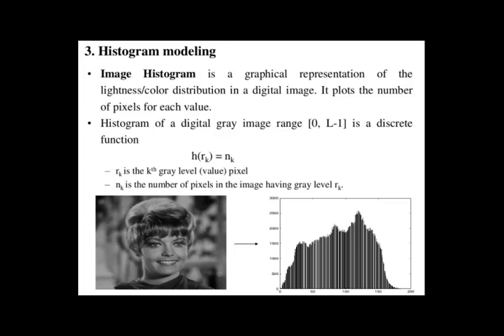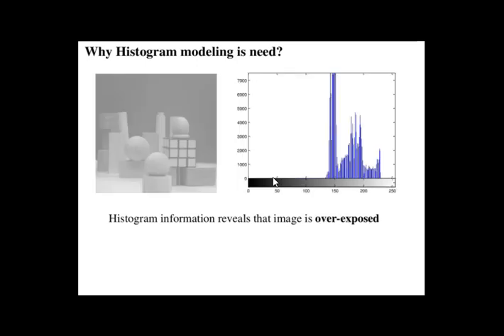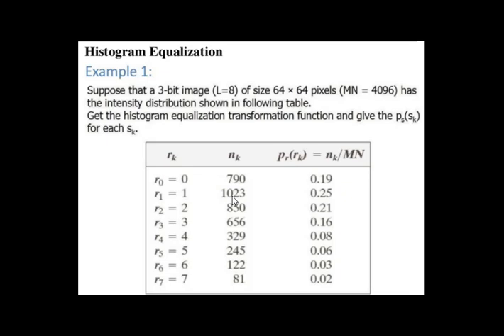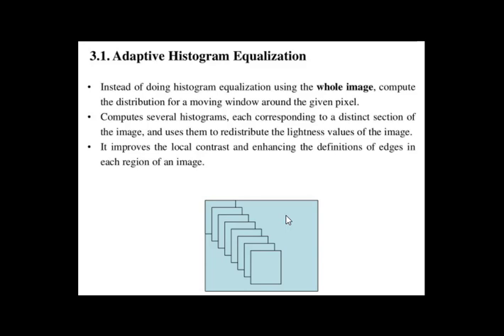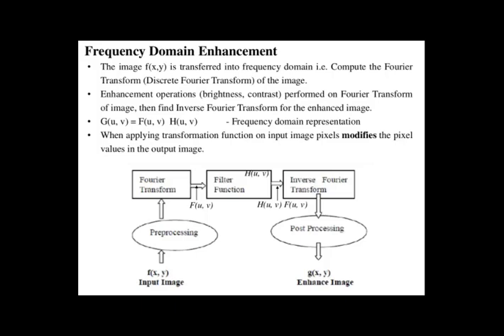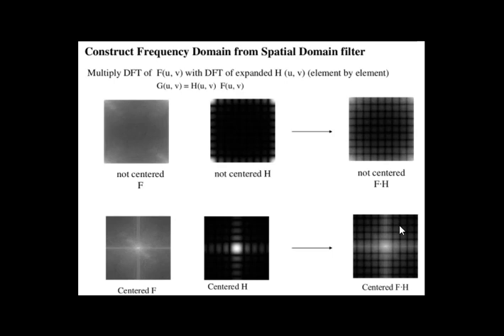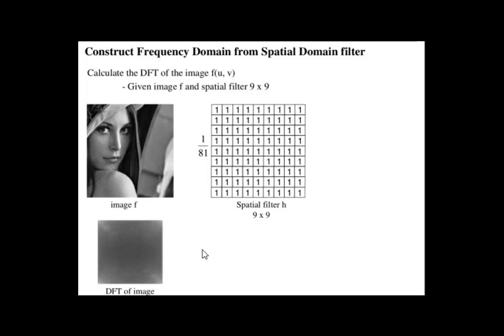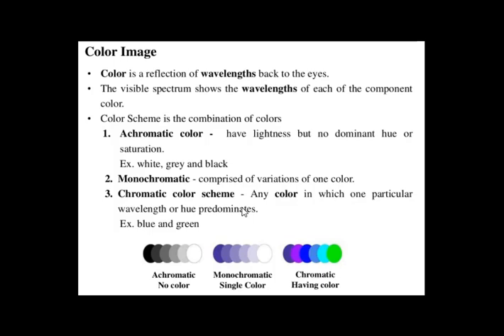DIP | Image Enhancement Part 2